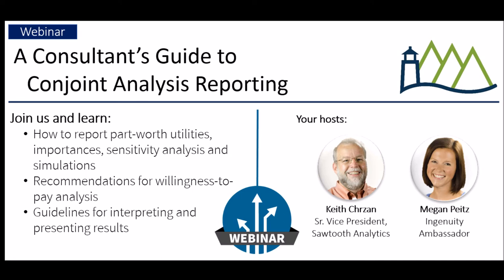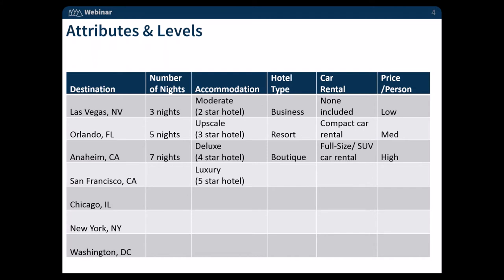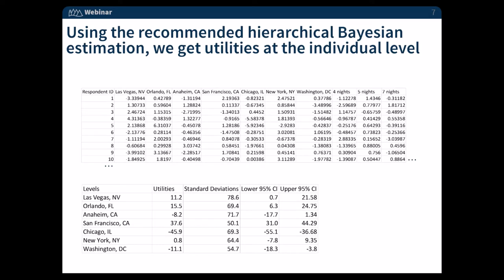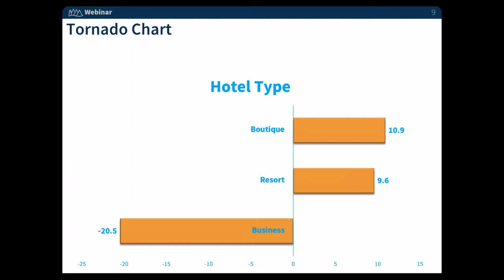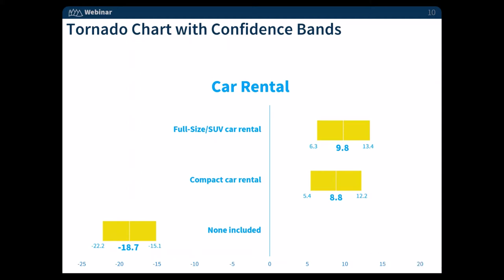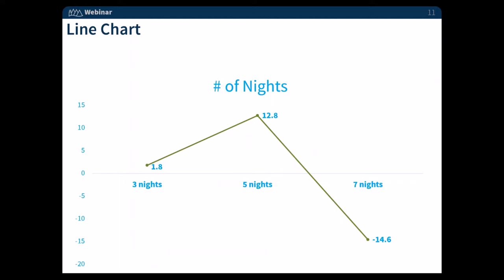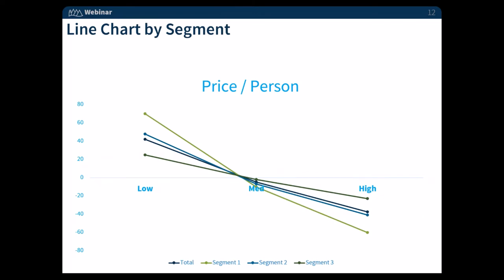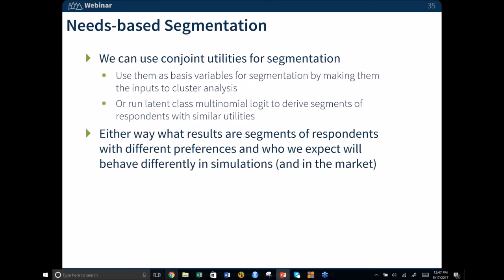Webinar: A Consultants Guide to Conjoint Analysis Reporting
After fielding a conjoint analysis survey, and spending time with the various analysis and simulation tools, it is now time to present the results to your client. But which results should you present? How do you present and interpret the data in a way that makes sense to your client? How do you prepare yourself for the frequently asked questions? Over the years, our experts have refined a number of best-practice guidelines and recommendations. Please join this webinar to discover strategies that will enhance your presentations and make your job even easier!